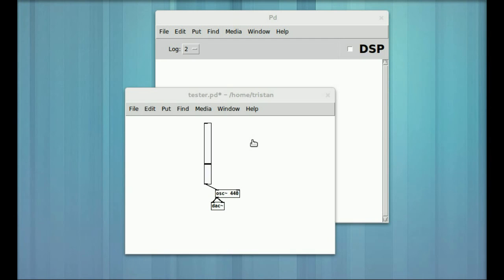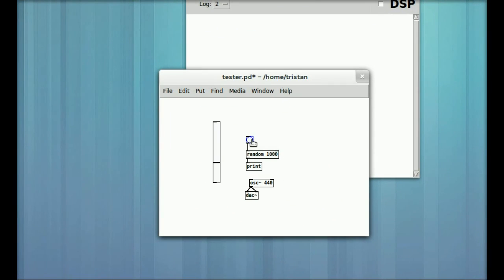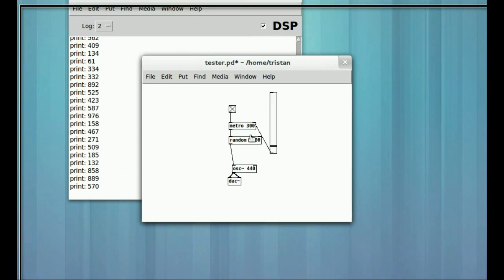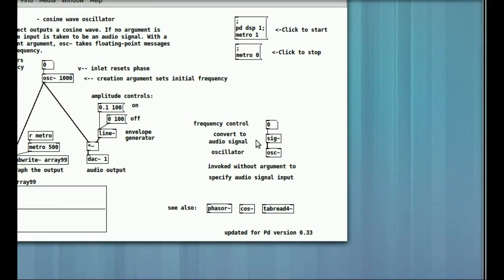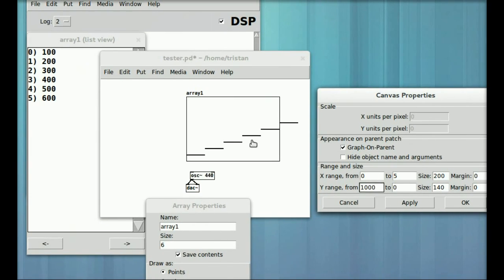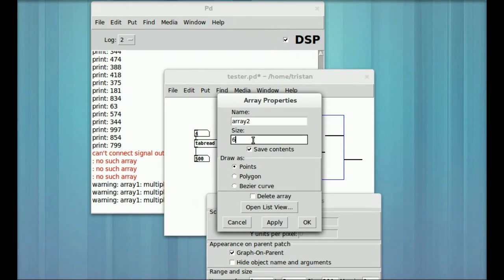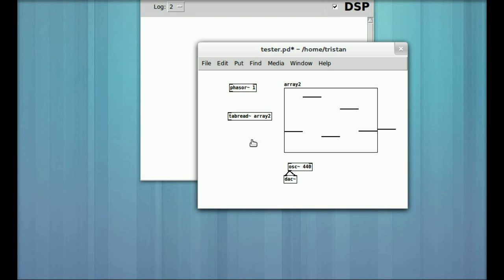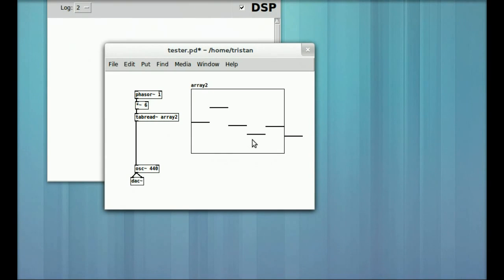Introduction to Using Pure Data - Part 2 - Making a simple sequencer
Second video in a series showing you how to create electronic computer music using Pure Data. In this video we create a simple baseline sequencer to control the osc~ object to play a repeating melody.